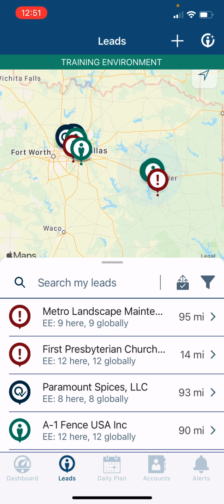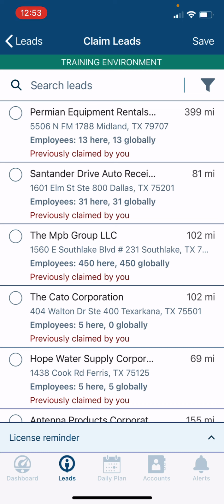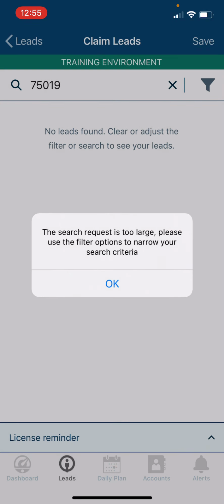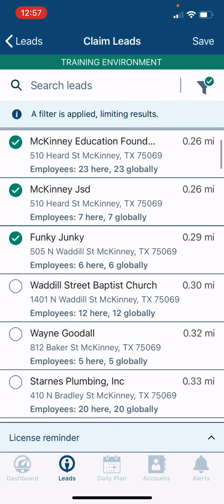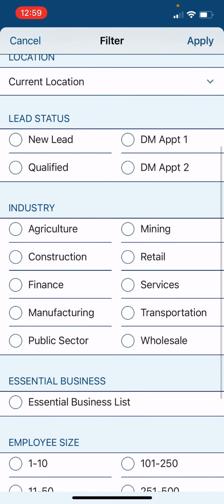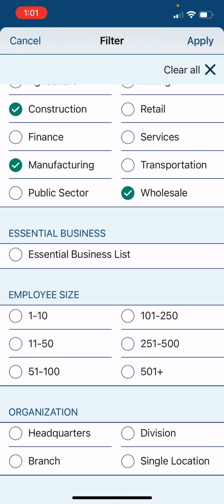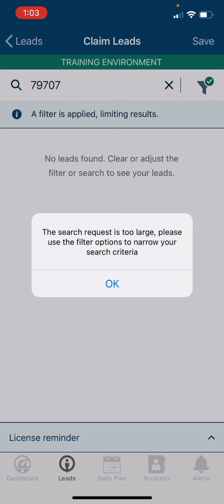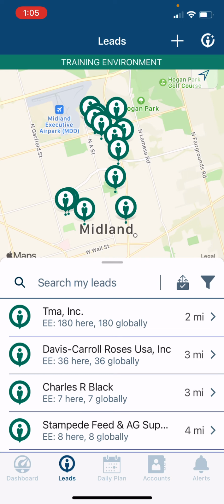3 - Mass Claiming by Location - Mobile App - Name/City/Location/Map - UPDATED 2.12.2021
In this video, you will learn how to claim leads by business name, city, zip code or a specific area on a map. This is the best way to download leads on Agent Assist and it will allow you claim multiple leads all at once!

Also, new for 2021, you can earn DOUBLE the case count with certain industries. See how to search what industries those are!!